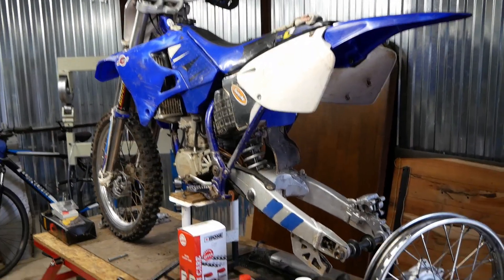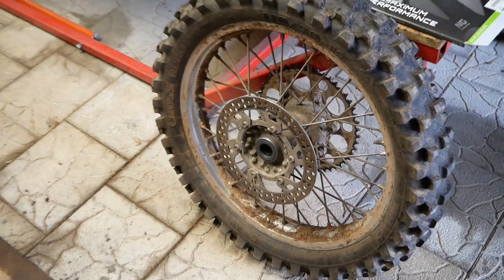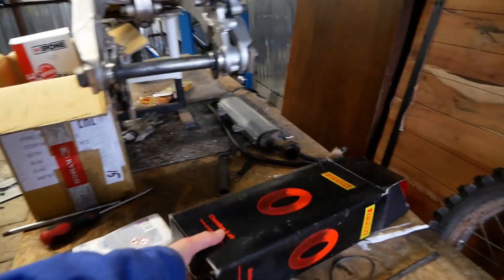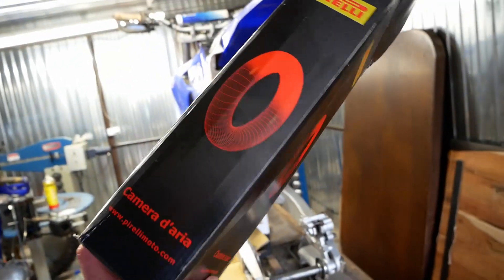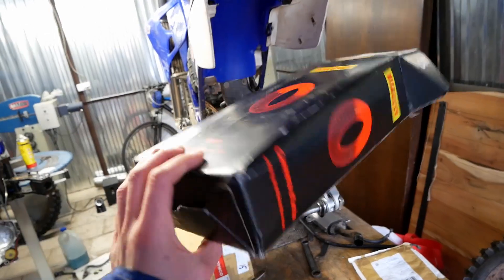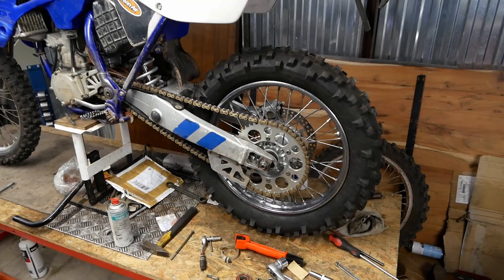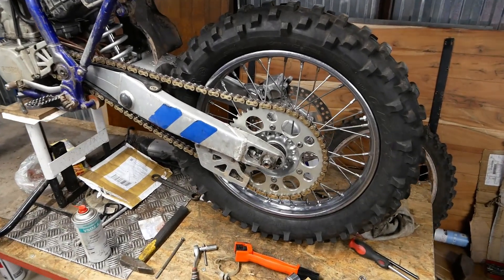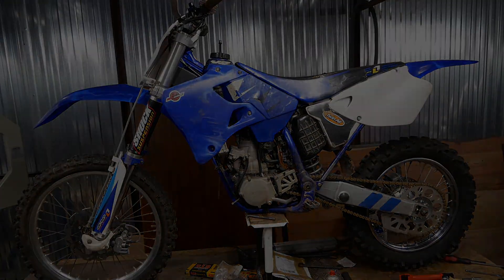Zmiana koła z 19 na 18 cali w Yamaha YZ 250 / Będzie bardziej ENDURO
Kolejna modyfikacja która sprawi, że Yamaha YZ 250 2001r. będzie lepiej radzić sobie w ENDURO.